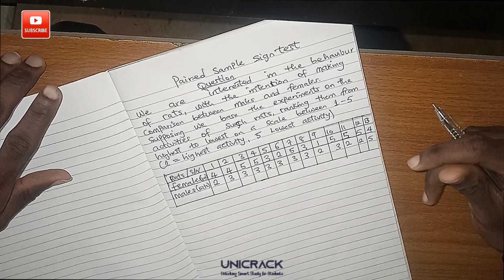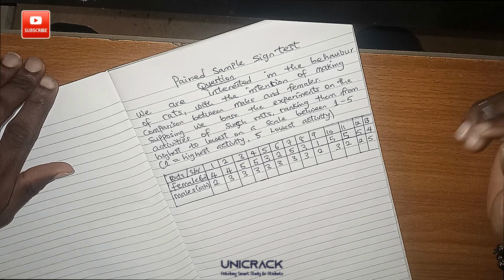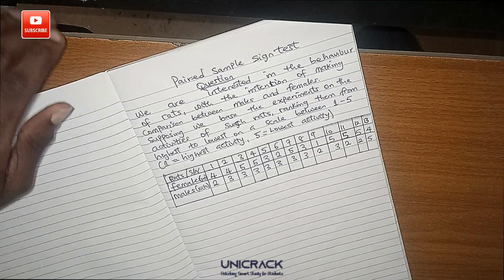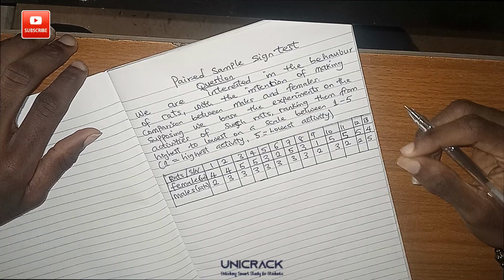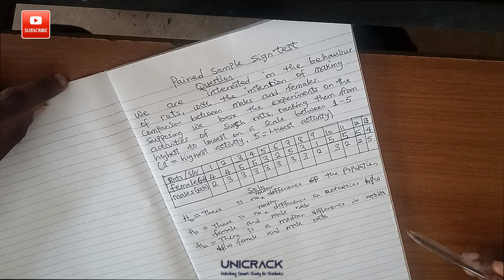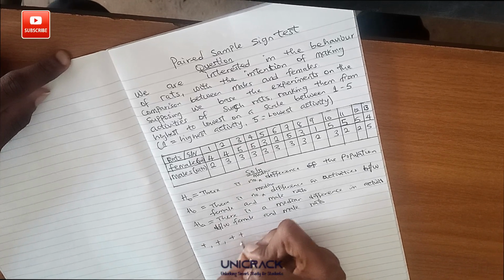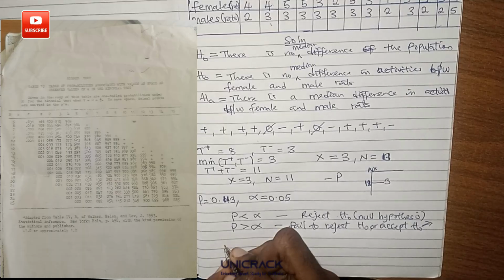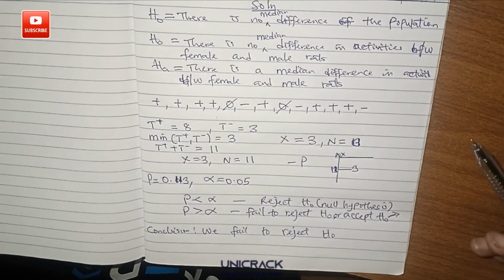PAIRED SAMPLE SIGN TEST - BIOSTATISTICS (STABIO)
Learn how to perform and interpret the Paired Sign Test in statistics with this step-by-step guide. This non-parametric test is perfect for comparing two related samples when the data does not meet normality assumptions.

In this video, you will discover:

What the Paired Sign Test is and when to use it

How to set up hypotheses for the test

Step-by-step calculation process with examples

How to interpret the results for research or assignments

Ideal for students, researchers, and anyone studying biostatistics, medical statistics, or data analysis.
📌 Watch till the end for a practical worked example!